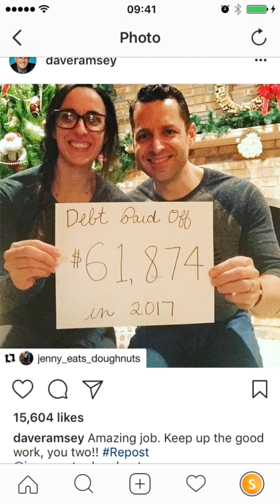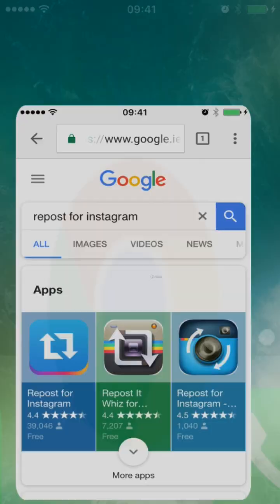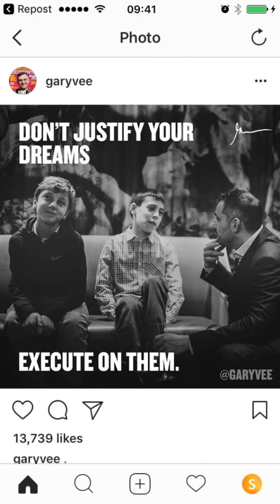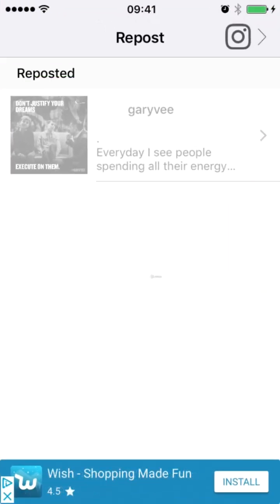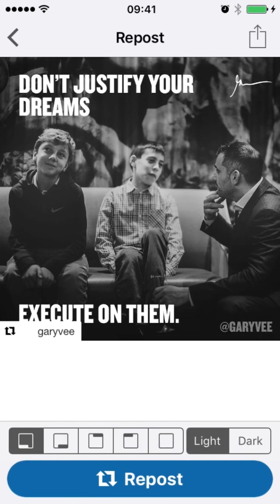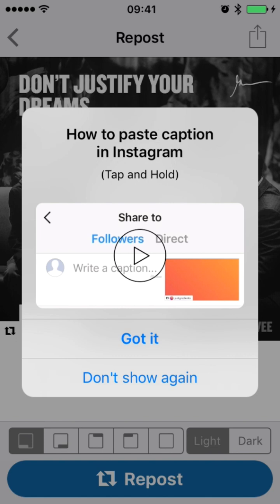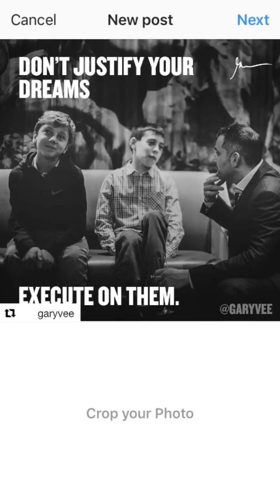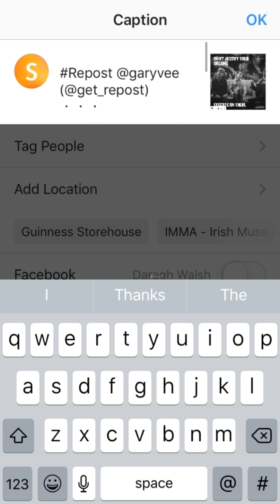Instagram Reposting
For Shopping in Flipkart Welcome to GST Suvidha Kendra India’s Instagram Marketing Course Hub 🎯

In today’s digital era, Instagram is more than just a photo-sharing platform—it’s a powerful growth engine for brands, businesses, and creators. This channel brings you a step-by-step video series on Instagram Marketing, designed to help entrepreneurs, students, and professionals unlock the full potential of Instagram.

From setting up a professional account, creating engaging content, understanding algorithms, to mastering Reels, Ads, Hashtags, and advanced growth strategies—we’ve got it all covered! 🚀

Whether you’re looking to build your personal brand, grow your small business, or launch digital campaigns that convert, these videos will guide you at every step.

✨ Learn. Apply. Scale your success with Instagram. ✨

What you’ll learn on this channel:

    Effective Instagram growth strategies 📈
    Content creation ideas & design tips 🎨
    Instagram SEO & hashtag mastery 🔍
    Running ads & boosting engagement 💬
    Monetization strategies 💰